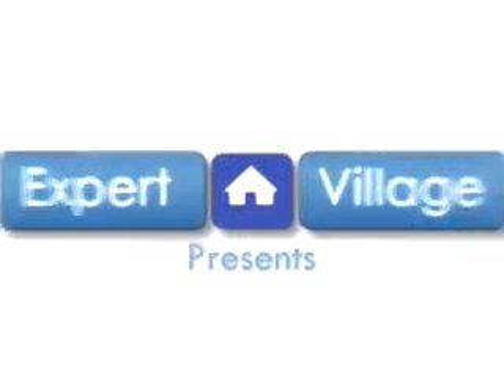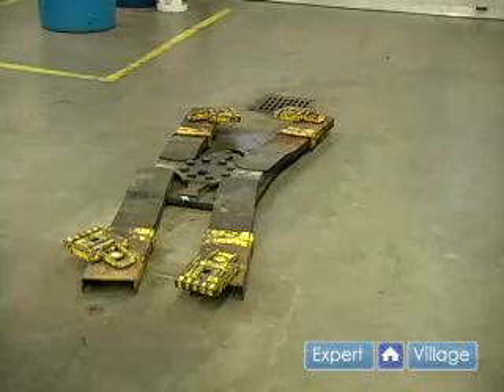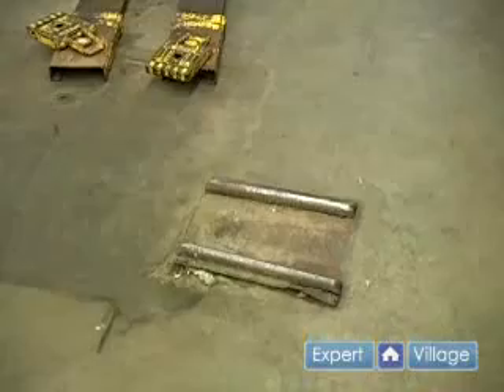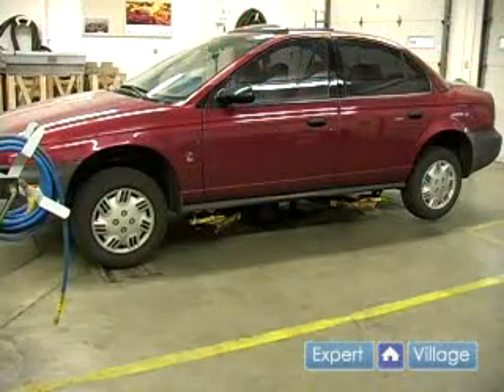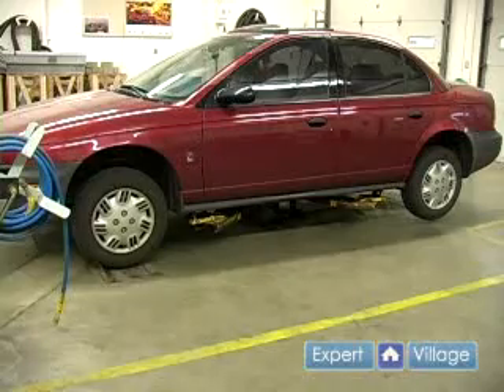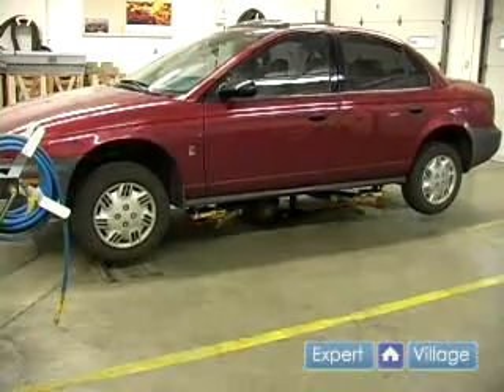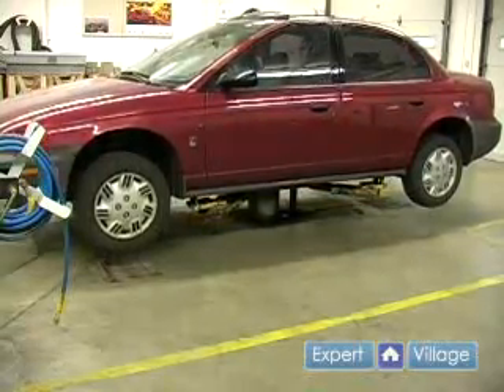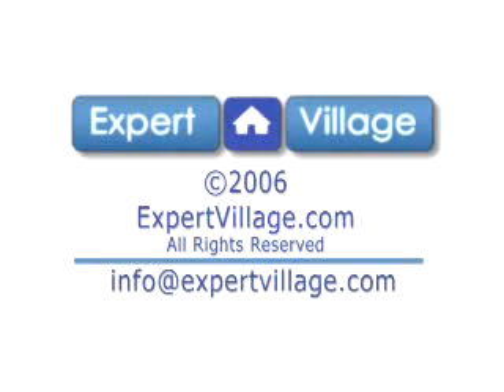How to Change a Tire with a Hydraulic Lift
How to Change a Tire with a Hydraulic Lift. Part of the series: Car Tire Maintenance. Changing flat tires doesn't have to be done with car jacks. Learn how to use an automotive hydraulic lift to raise your vehicle and change a flat tire in this free video.